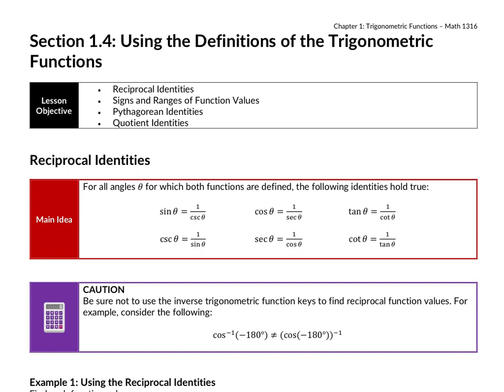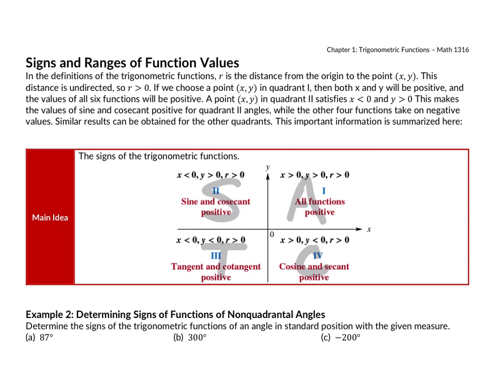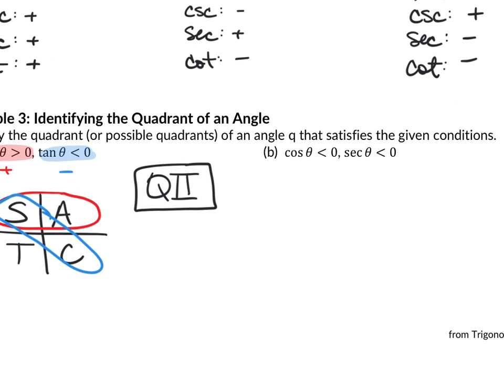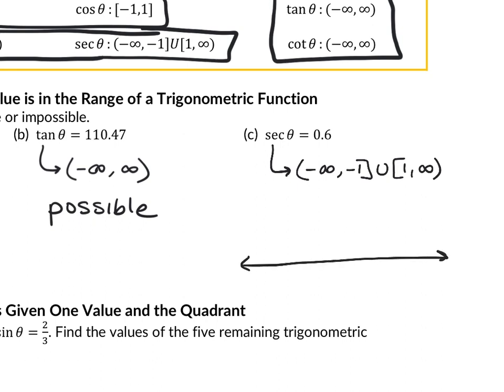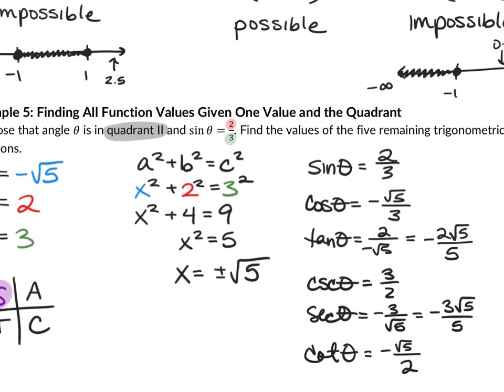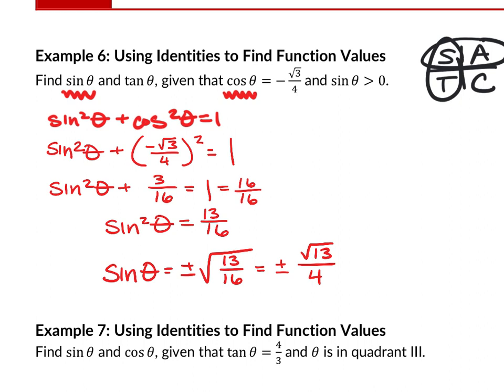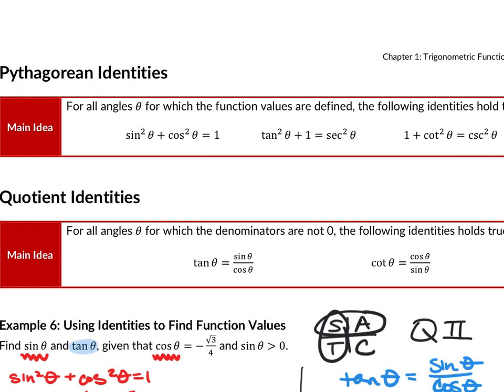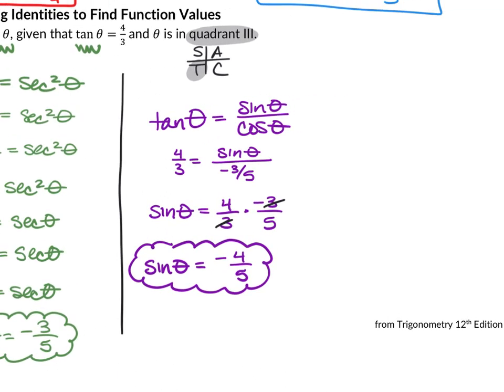1.4 The Definitions of Trigonometric Functions